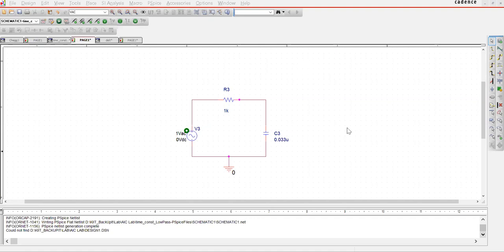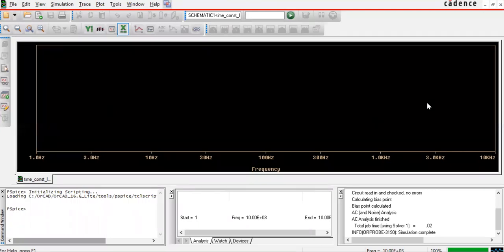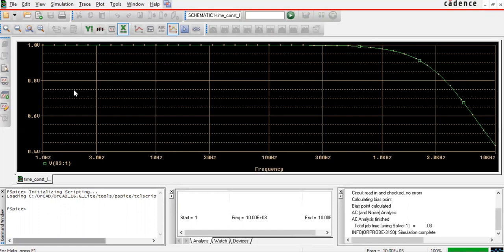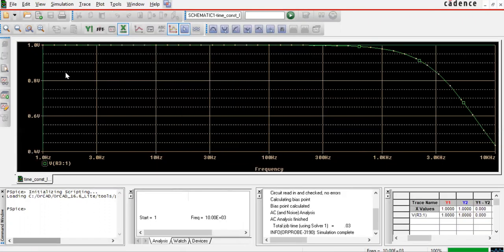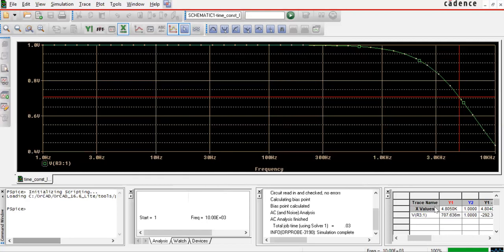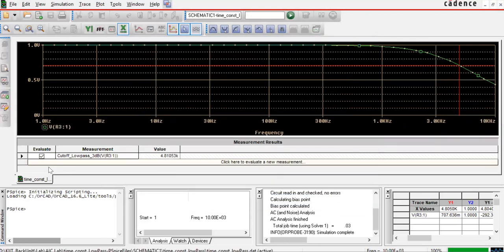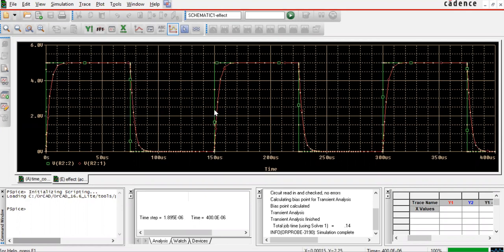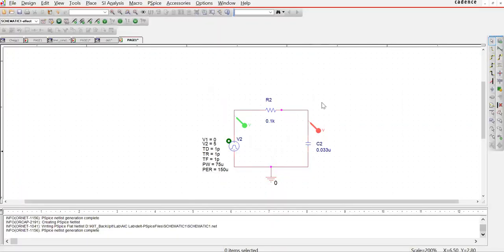Time Constant Effect on Integrator using PSPICE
This demonstration shows how time constant affect the behavior of the low pass filter. All low pass filter does not work as an integrator. Time constant plays an important role for making a low pass filter as an integrator in time-domain.